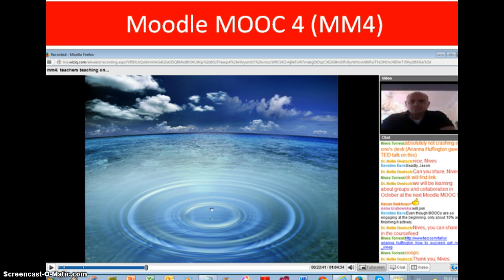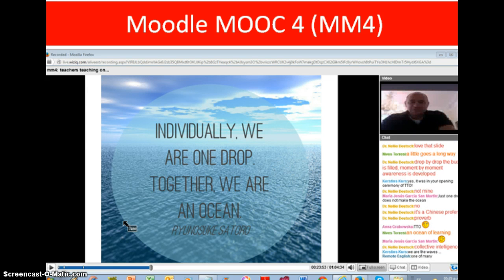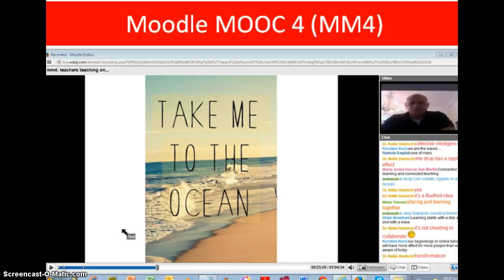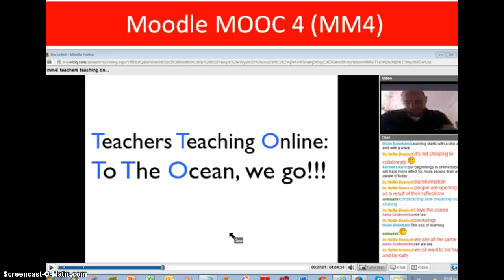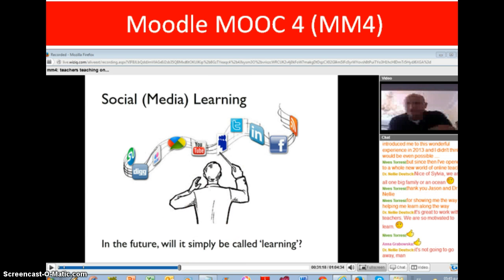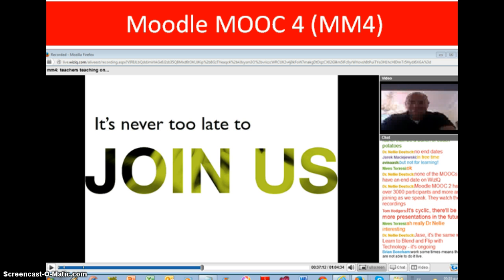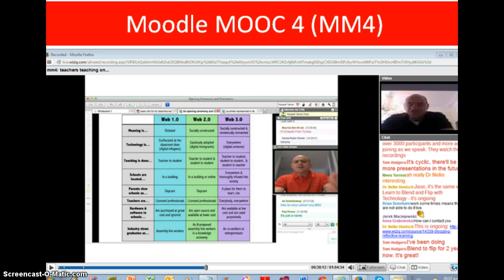Task 10_Reflecting on the Live Presentations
This video shows my reflecting on the MM4: Teachers Teaching Online: Building a MOOC in WizIQ.